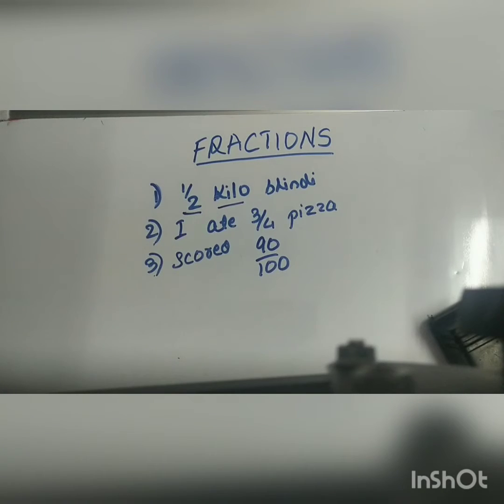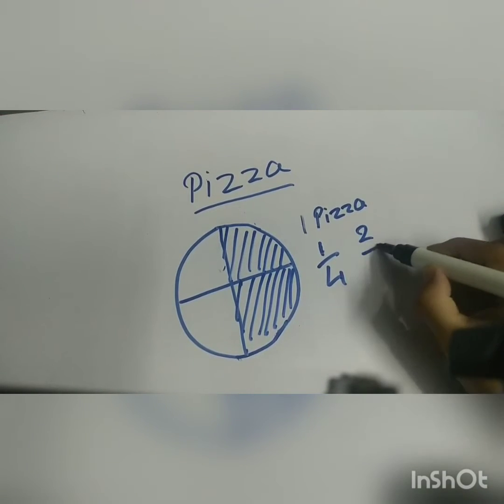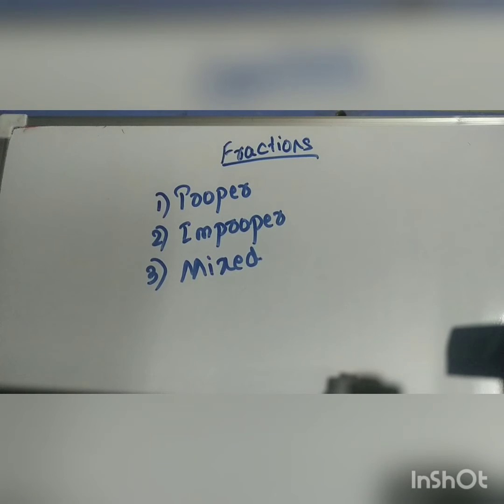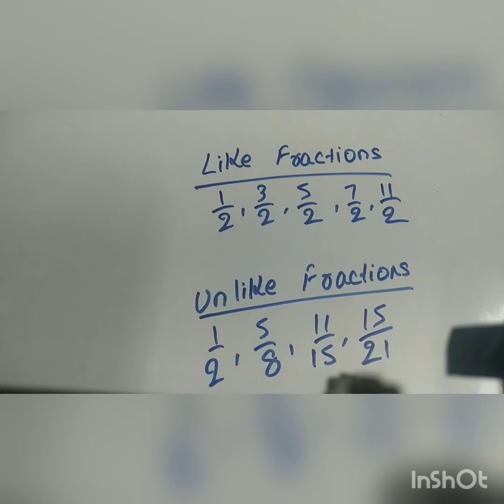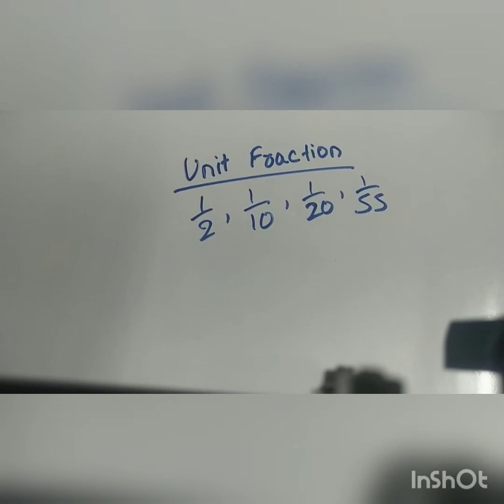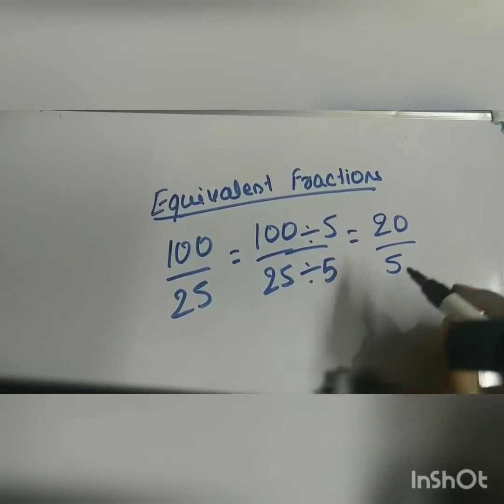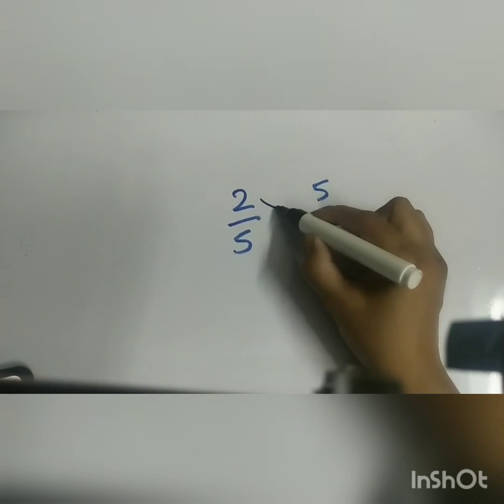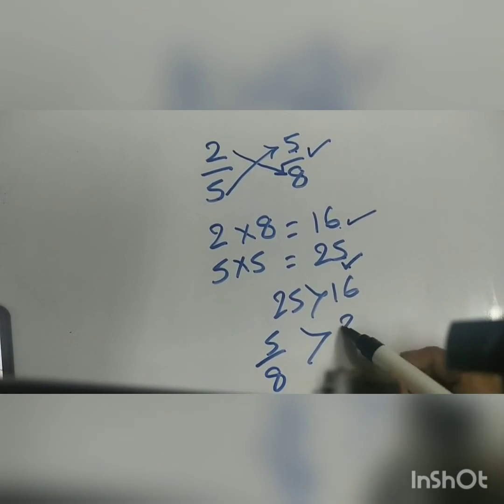Understanding basics of Fractions and different types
fraction# like# unlike#proper#improper#decimal#vulgar#equivalent